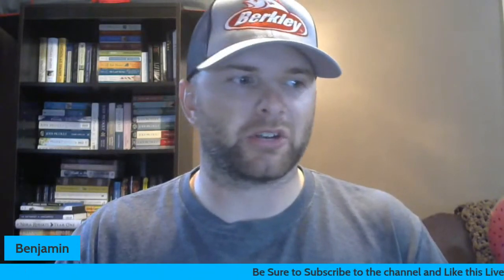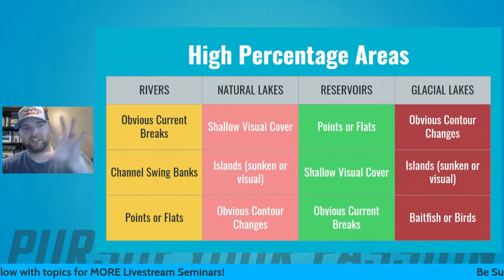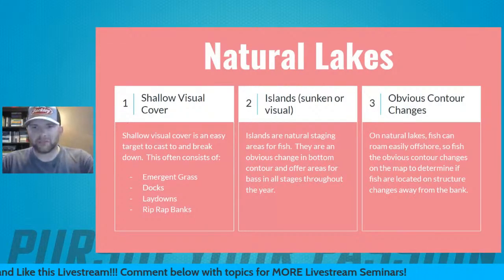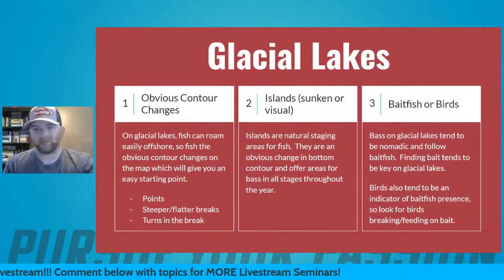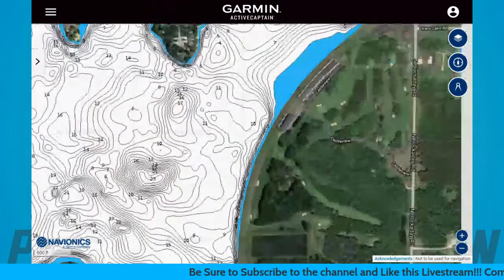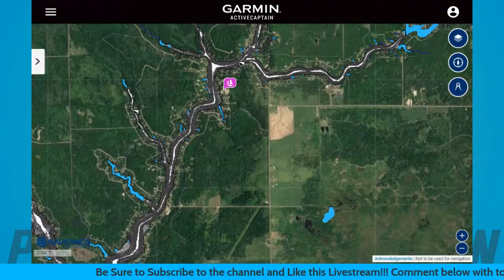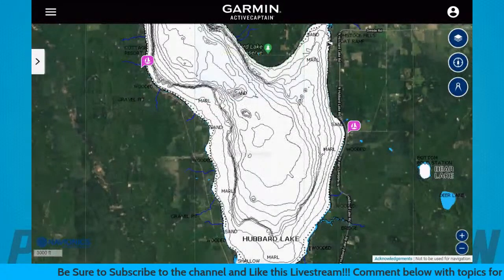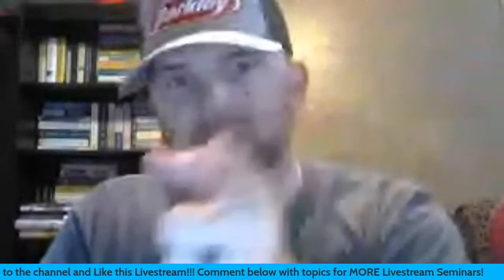QUICKLY Break Down NEW Lakes Seminar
In this seminar, we discuss how to quickly break down new lakes and find fish on a variety of different styles of lakes.